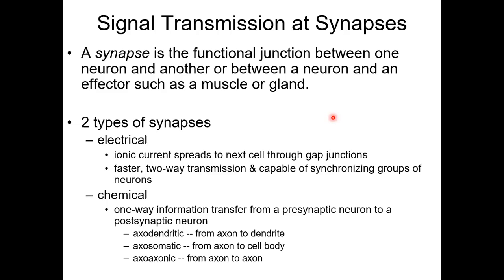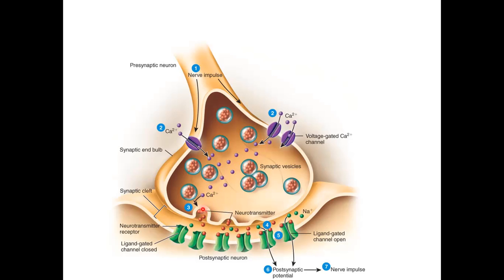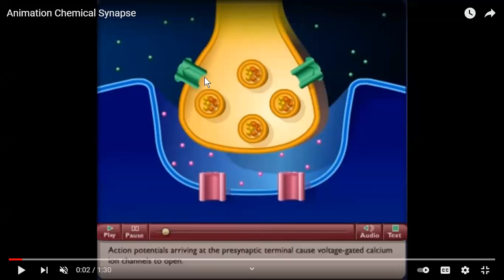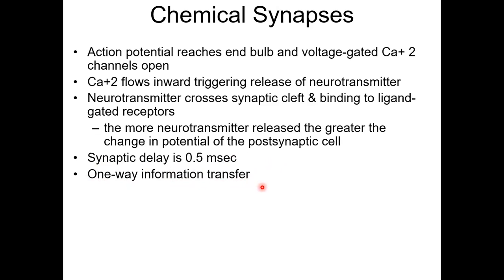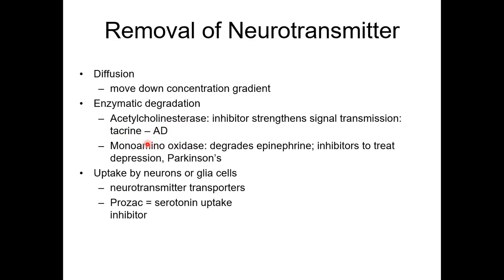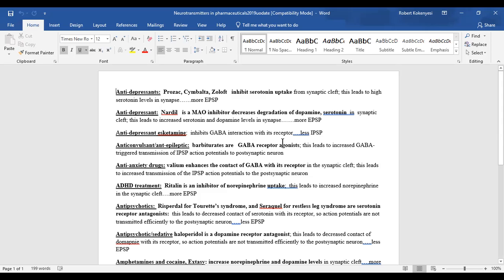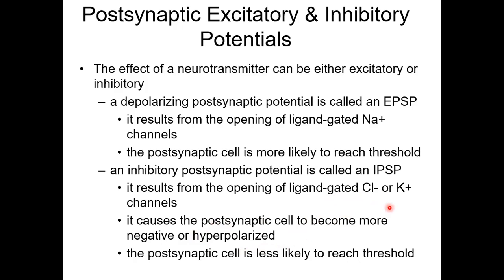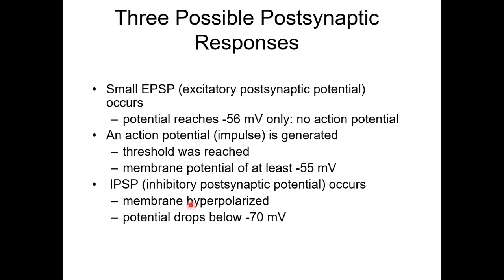Nervous system lecture 3